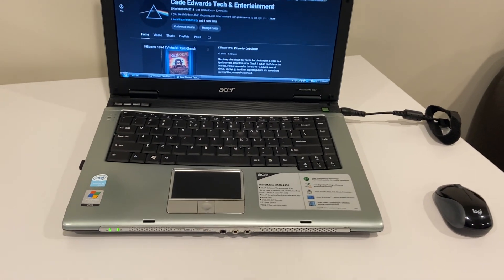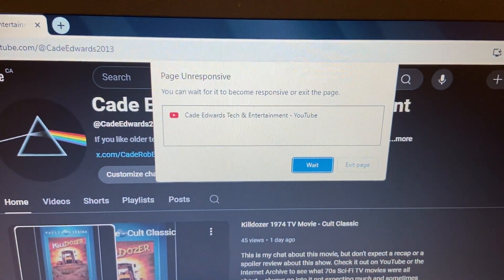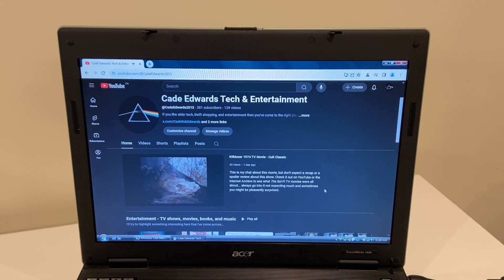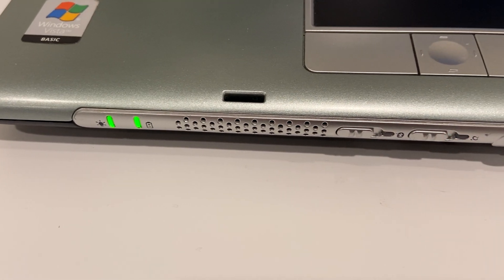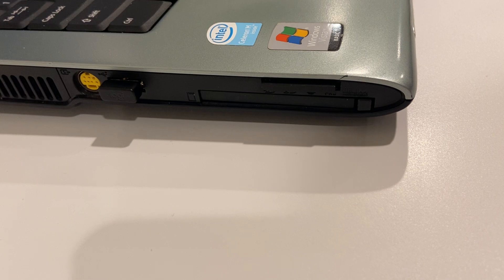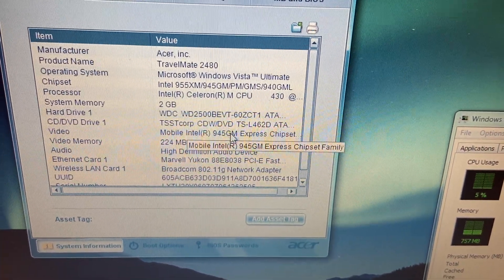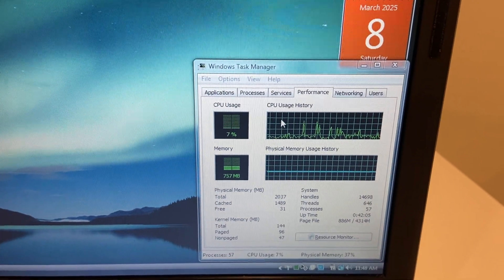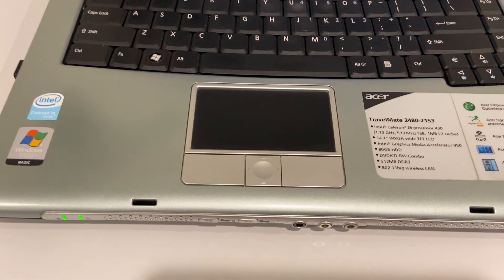YouTube on a 2007 Acer TravelMate 2480 Windows Vista Laptop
Have you ever wondered if a 2007 budget laptop with a single core CPU can run YouTube? Well, wonder no more...

Featuring an Acer TravelMate 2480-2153 laptop running Windows Vista 32bit OS
- 2GB DDR2 RAM
- Western Digital HDD (spinning disc hard drive)

The browser is Supermium (see: Shane Fournier on github) which is a great project to keep my Jurassic PCs doing stuff on the Net.

I also wanted to give a shout out to fellow YouTuber @Theutmostgeek and check out his great computer videos - particularly his gaming tests of these kinds of old computers.